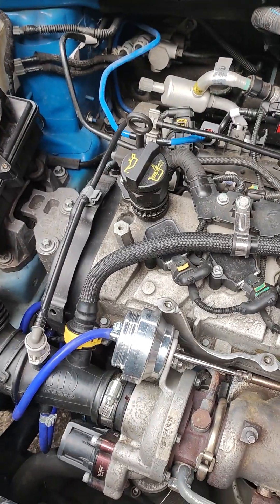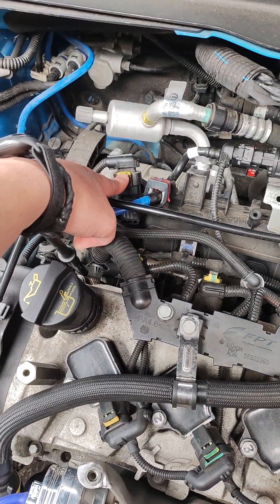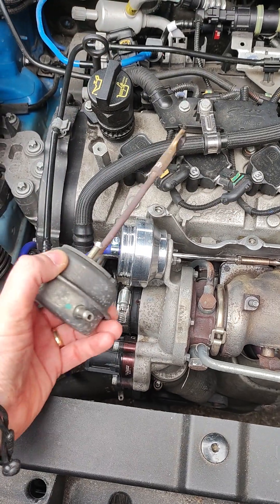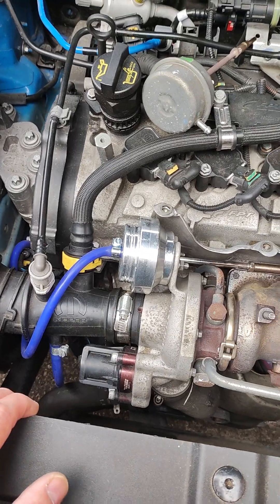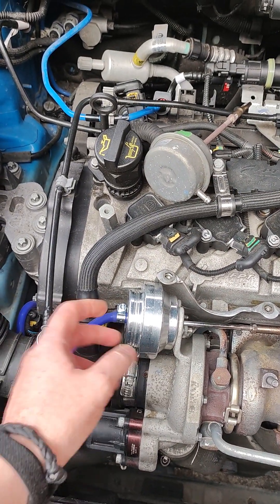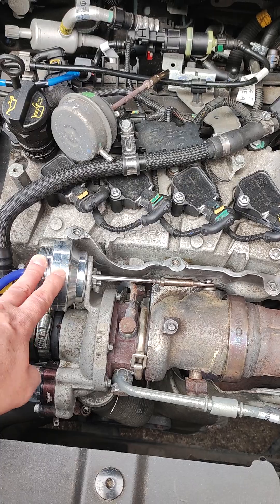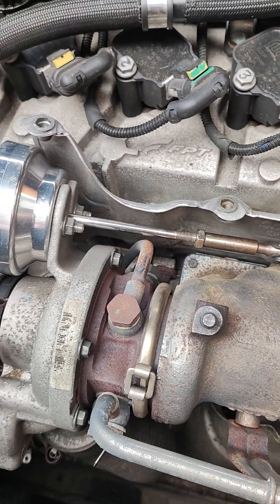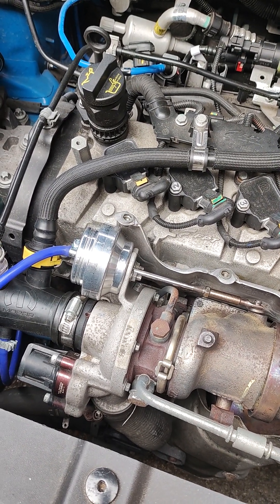Jeep Renegade 1.4MA Wastegate Actuator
Jeep Renegade Longitude 1.4MA
Turbo boost pressure issues P0236 Error Code
Replacement of Honeywell Garrett OEM actuator with Forge Motorsport Actuator